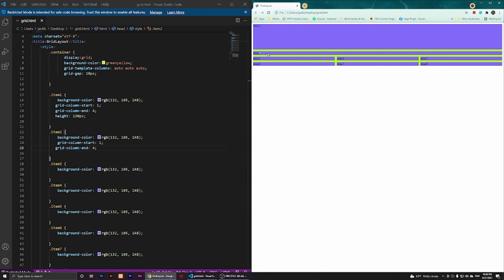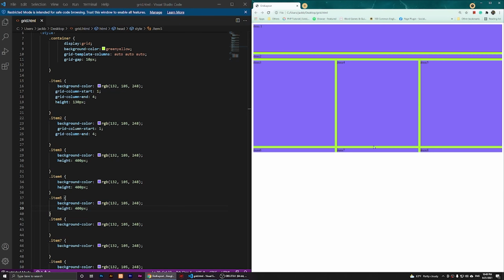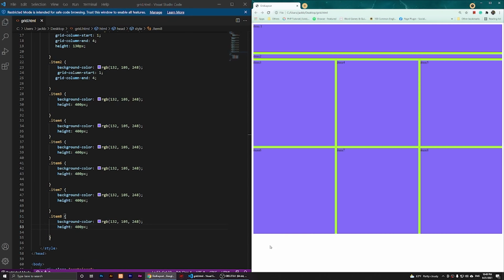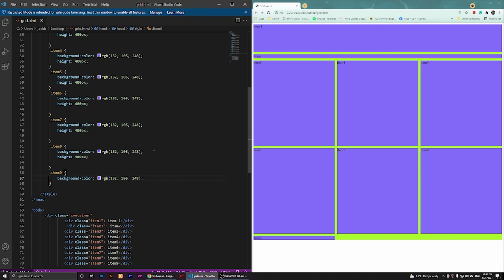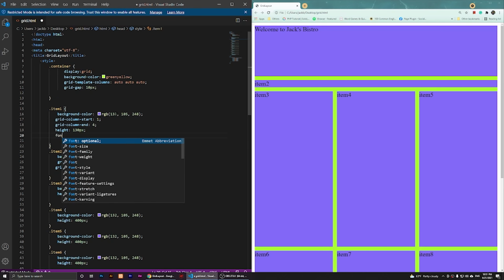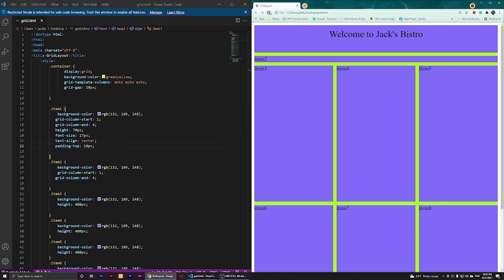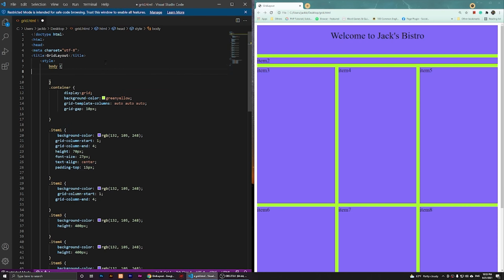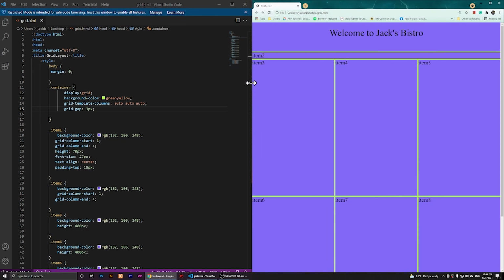Grid Layout Fundamentals - HTML & CSS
In this video, I will teach you the fundamentals of the display grid. After watching this video, you will be able to understand how to set up a basic grid layout in Visual Studio Code  VSC